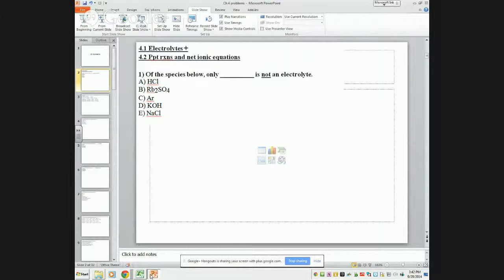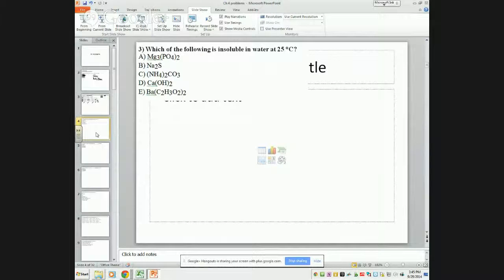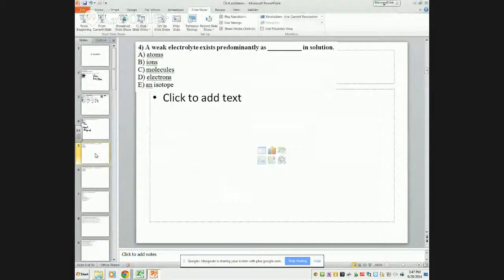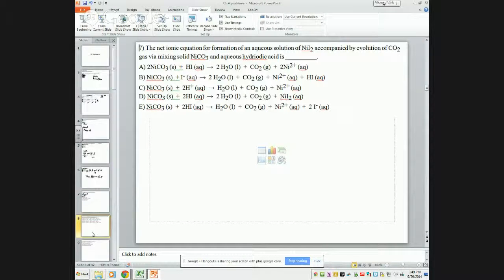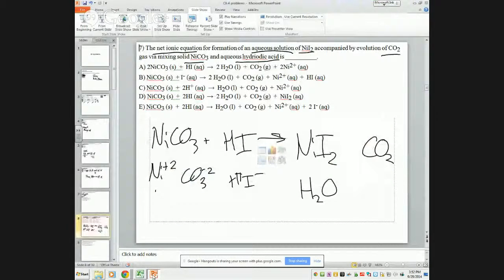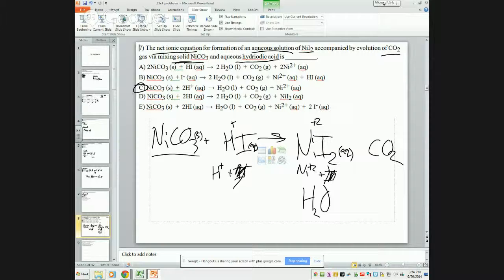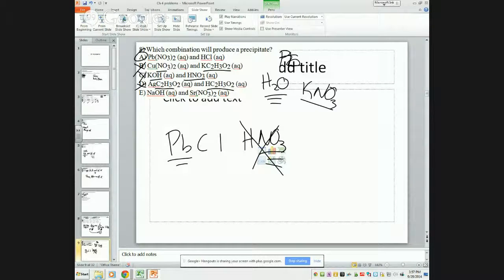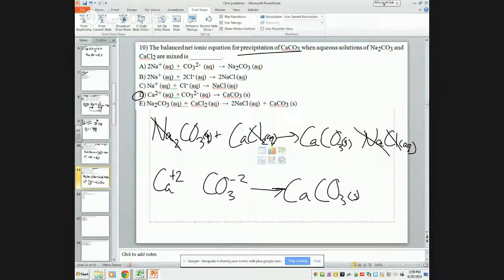4.1+4.2 problems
SUPA Chem